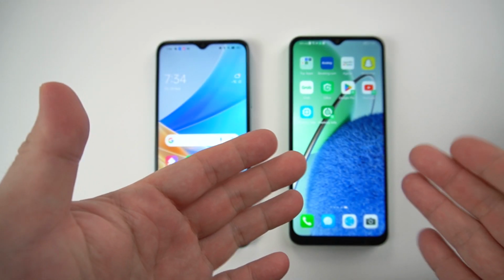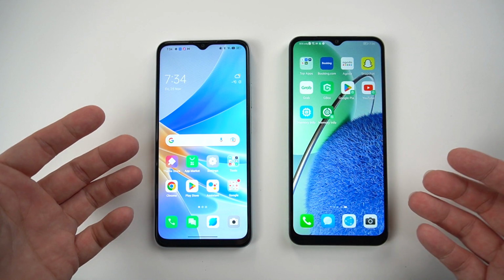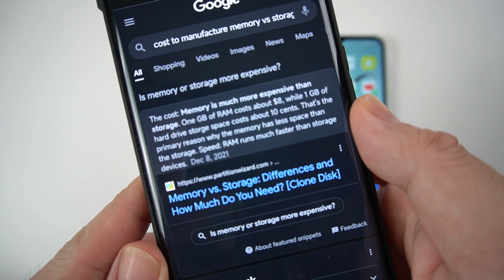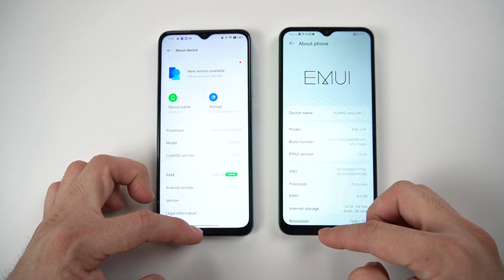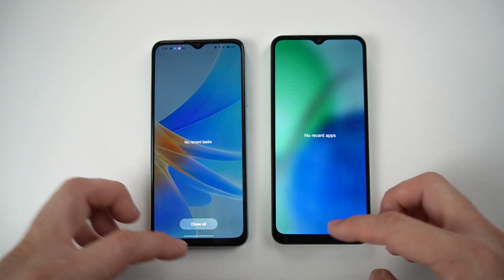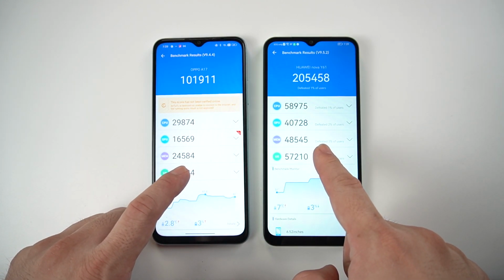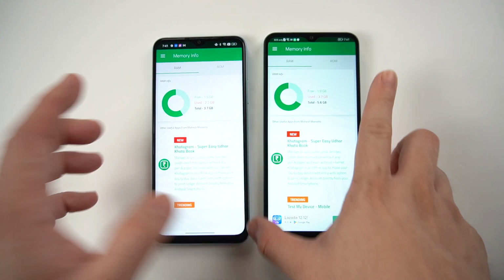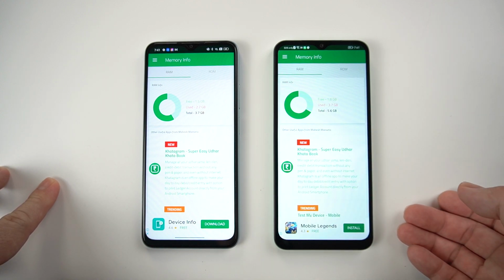Niloloko Ba Tayo ng Mga Smartphone Manufacturer sa Virtual / Extended Memory? | Gadget Sidekick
HUAWEI NOVA Y61